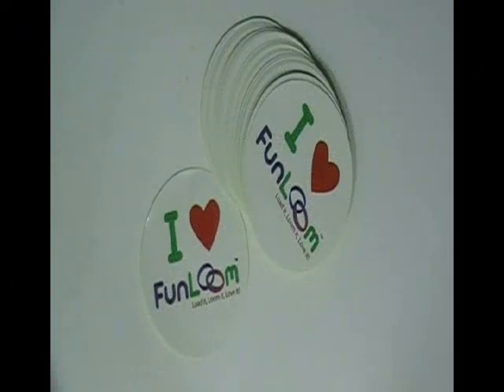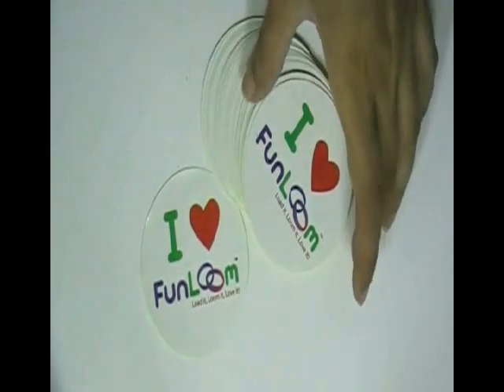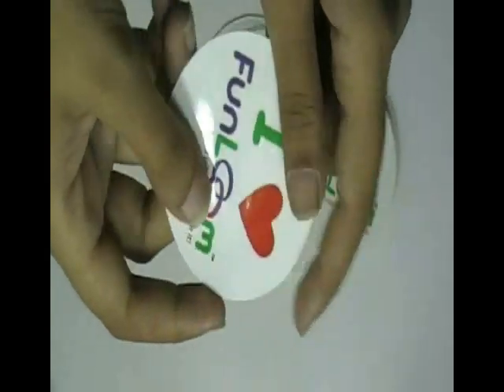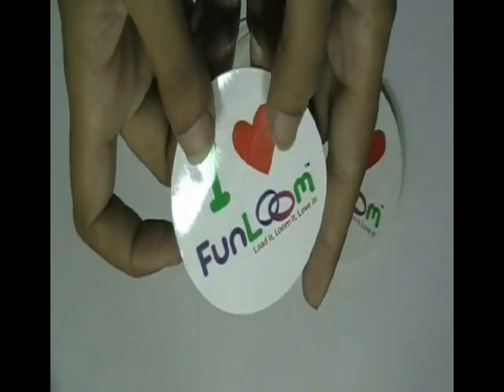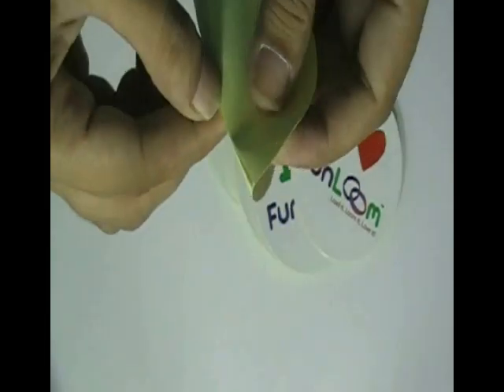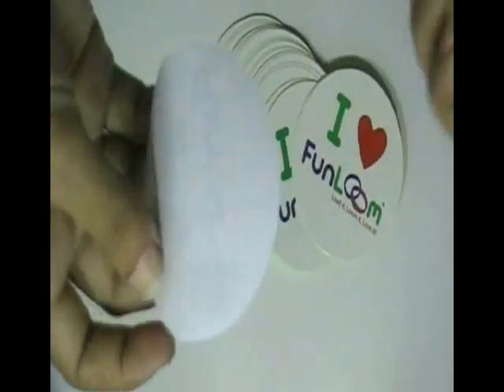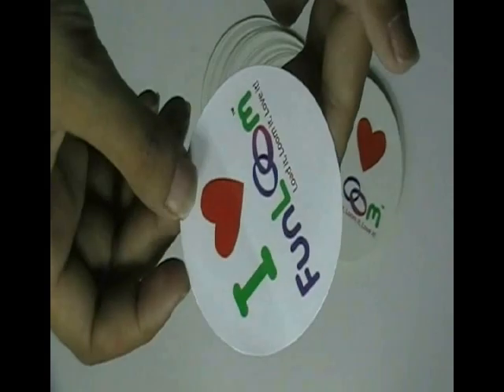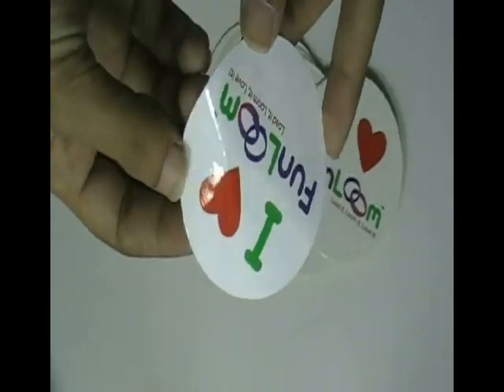Red Heart Stickers